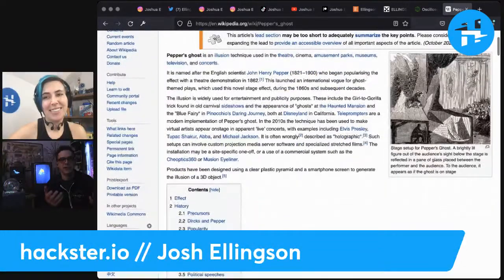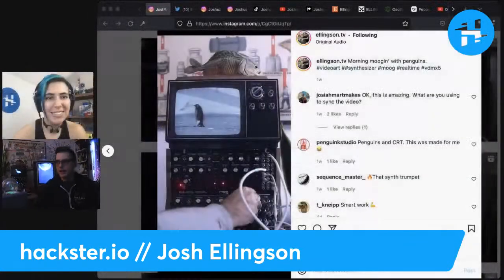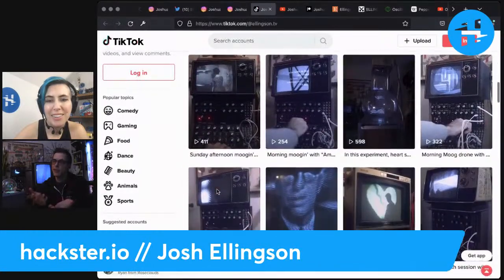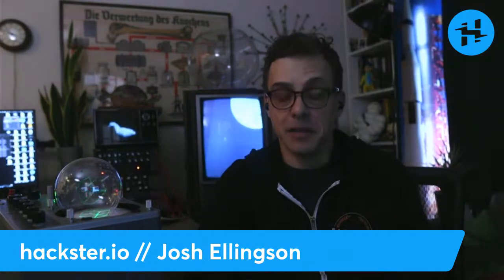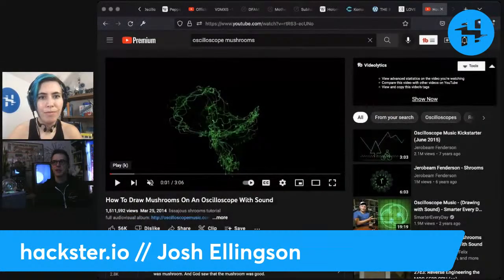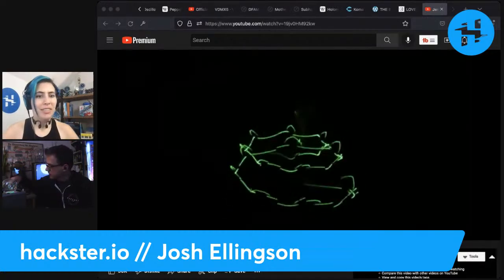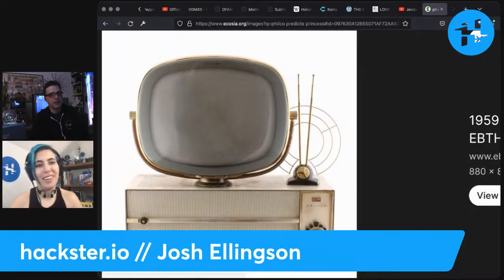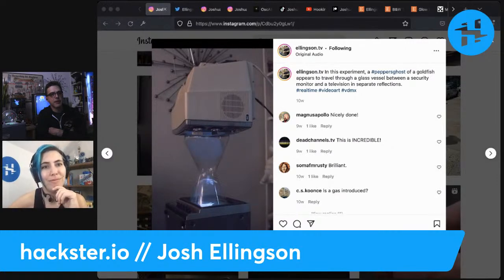Joshua Ellingson's Electric Ghosts // Hackster Café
Joshua Ellingson (ellingson.tv) has been dreaming up some strange new combinations of technology from different ages – including Pepper's Ghost, audio-graphical oscilloscope hacking, modular synthesizers, and more. Join us for a casual chat about his electronic concoctions!